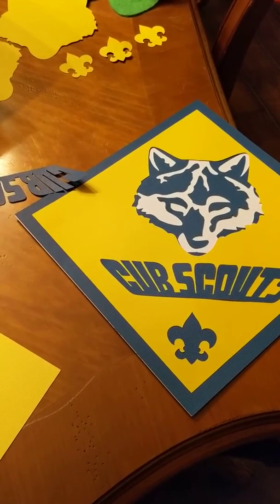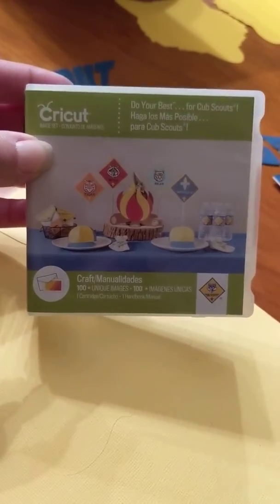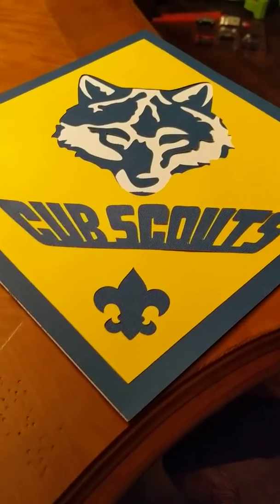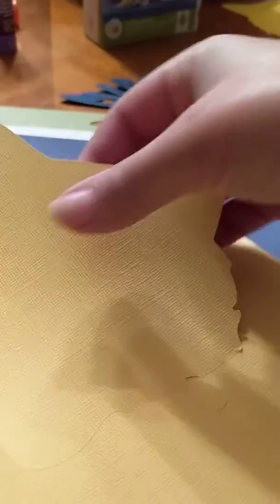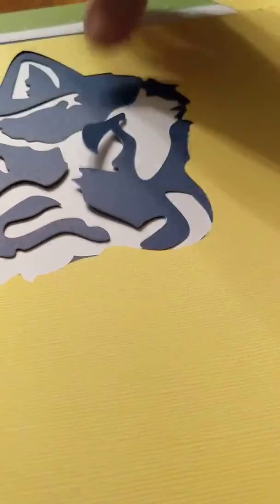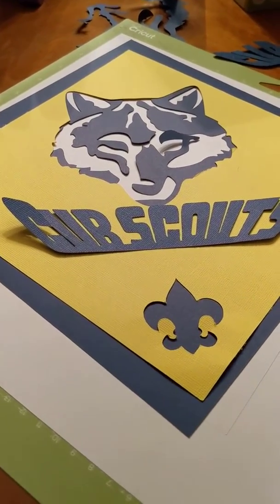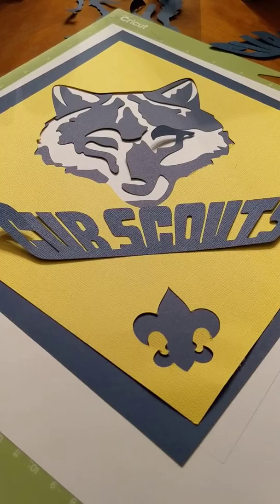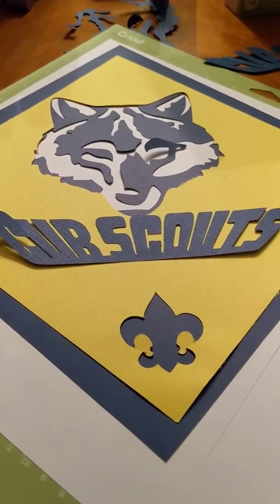Blue and Gold Decorative Signs Using Cricut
Using the Doing Your Best...Cub Scouts Cricut cartridge to make Blue and Gold Decorations. Starting at 9 pm on the night before and hoping to catch some sleep, only made a few but they turned out looking pretty good.